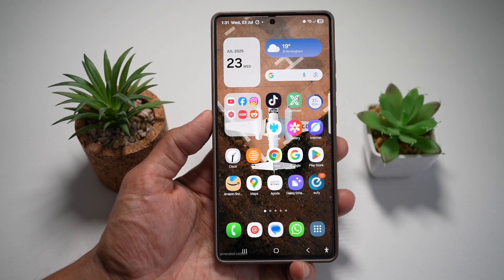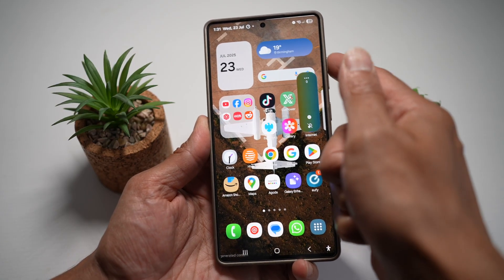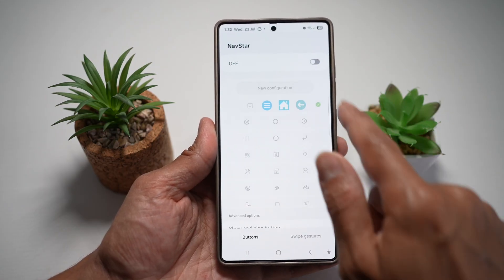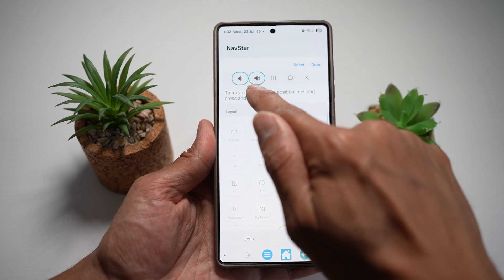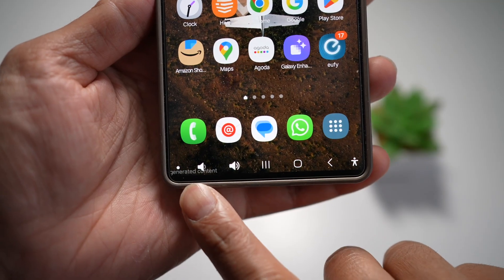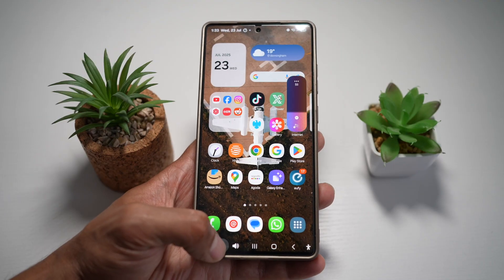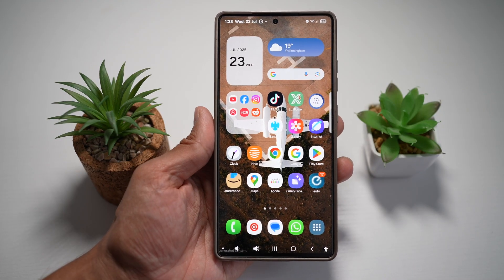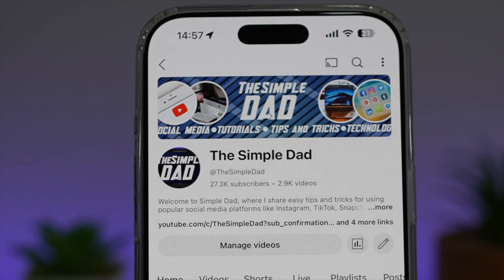How to Add Volume Up & Volume Down Button On Navigation Bar on S25 Ultra 2025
00:00 Intro
00:10 Like or no Like
00:20 How to Add Volume Up & Volume Down Button On Navigation Bar on S25 Ultra